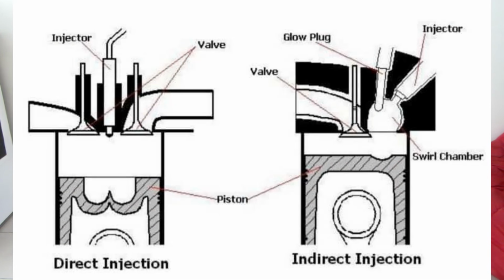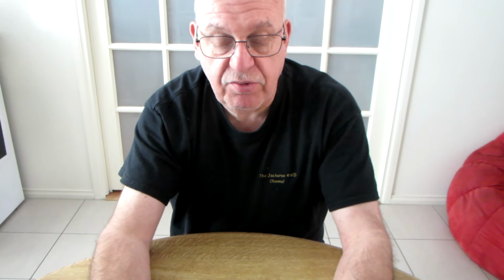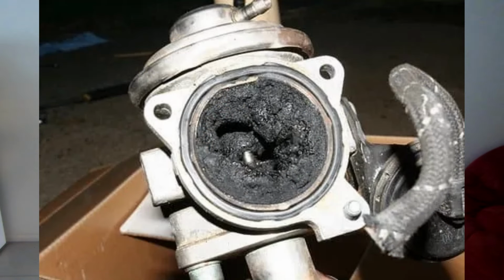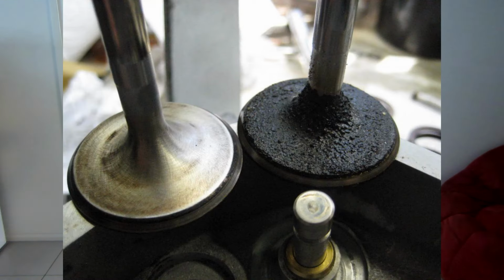Should I fit a Catch Can and What the Hell is EGR?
PLEASE NOTE* Catch cans are a band-aid fix to  a much bigger issue and are not the solution. While they remove a lot of oil from the recirculated air, they do not offer a 100% fix and nor do they resolve the original issue.

Courtesy of the 4JX1 – decompile / learning project page and my son Rob, I was told about an eBay store that is helping support our community. The original post was from Jimmy Steel.

I have just bought a set of filters for my 4JX1 from him and saved around $20 partly off the overall cost and free postage. Please give this person some support if you are in the market for 4JX1 filters etc.

Don't be fooled by the company name, they sell numerous other things as well as shelving. The two young men are friendly and extremely helpful and it was a pleasure dealing with them both. I can thoroughly recommend them, if you are looking for workshop items, give them a try. You can visit them at Noble Park or they will send anything by mail Australia wide.